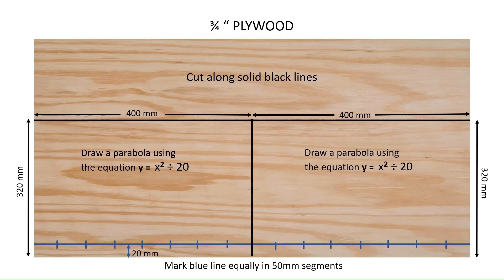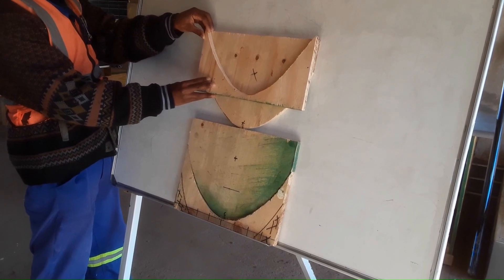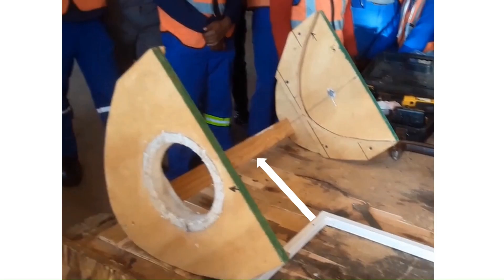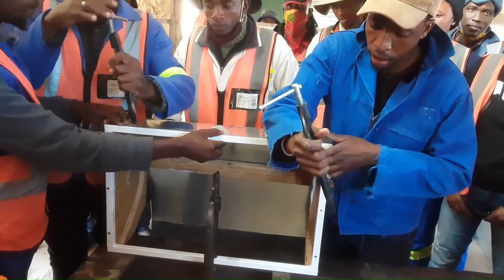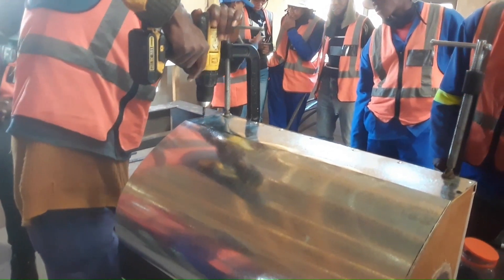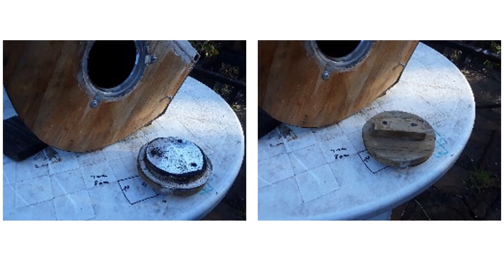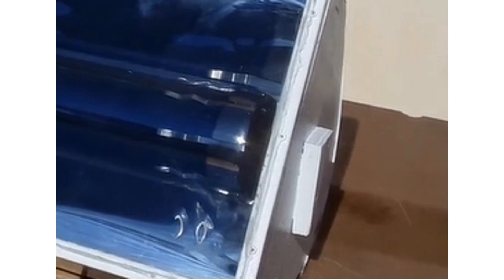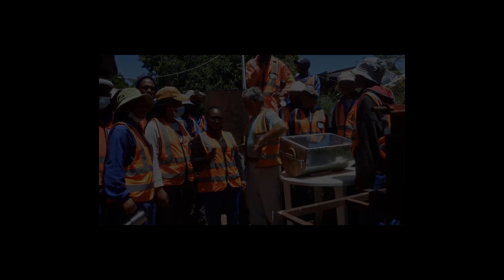GLOBAL MAKER Ivan Yaholnitsky of Lesotho Makes an Evacuated Tube Box Oven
Watch as Ivan Yaholnitsky, director of Bethel Business Community Development Center in Lesotho, shares his design for an evacuated tube box cooker. Students create this solar oven in the shop and then show what a fantastic bread baking machine it is! Ivan and his students inspire makers everywhere to find inexpensive and clean cooking solutions.